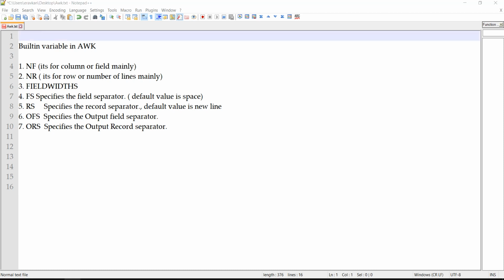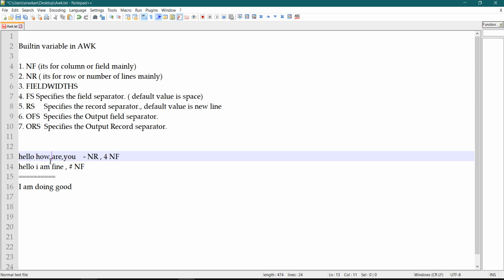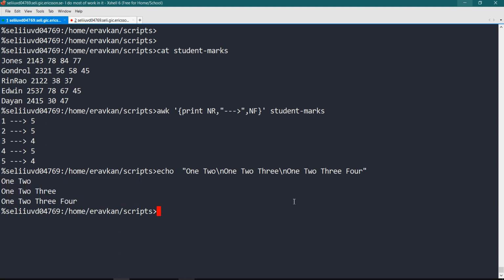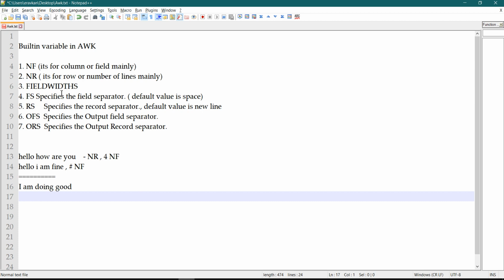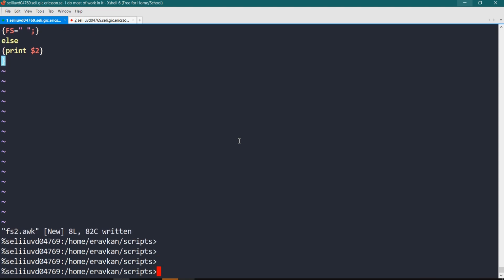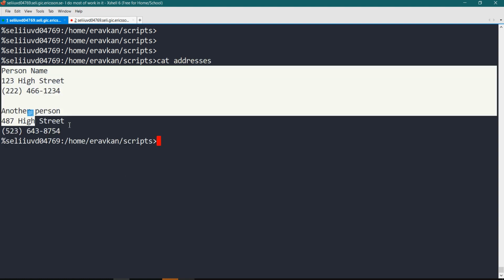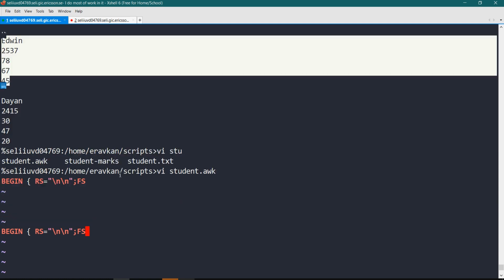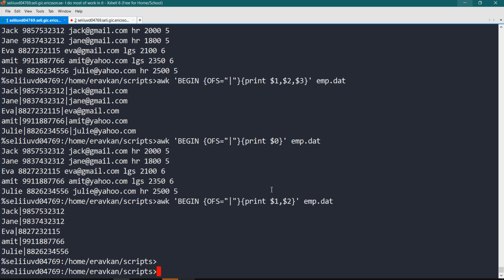AWK BUILT IN VARAIBLE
In this AWK  video series  you will learn use of BUILT in variable
1. NF (its for column or field mainly)
2. NR ( its for row or number of lines mainly)
3. FIELDWIDTHS
4. FS Specifies the field separator. ( default value is space)
5. RS     Specifies the record separator., default value is new line
6. OFS  Specifies the Output field separator.
7. ORS  Specifies the Output Record separator.